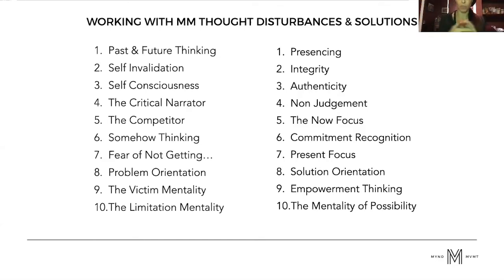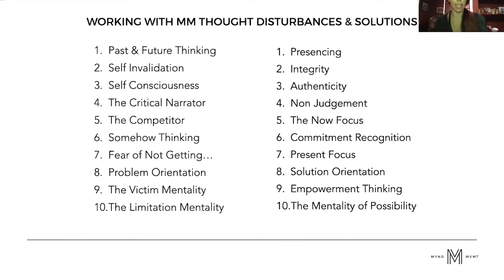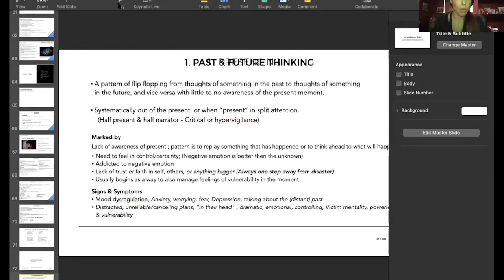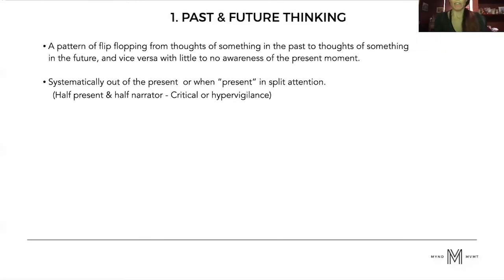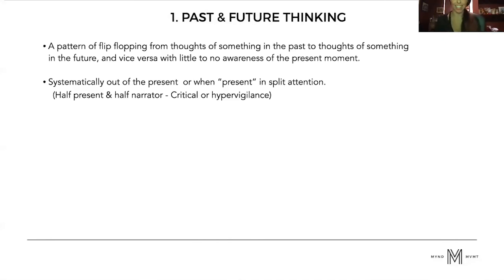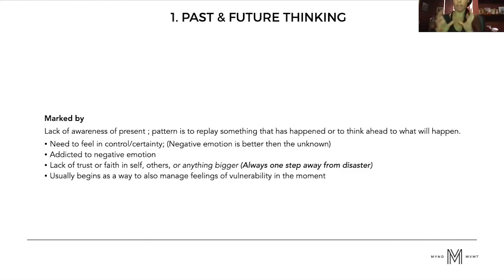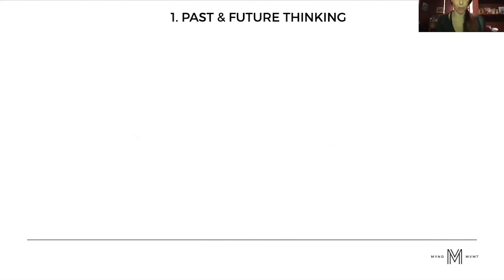Thought Disturbances Video One - Into to Past & Future Thinking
Join Samantha Benigno, Mynd Mvmt Founder & CEO as she explains how to identify negative habits and patterns of thought in order to make large scale life improvements.